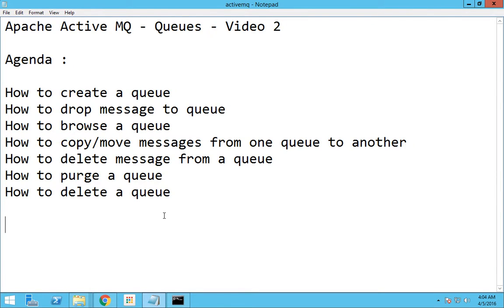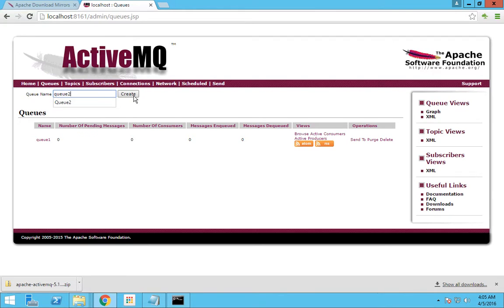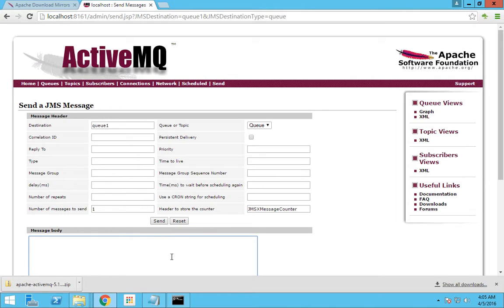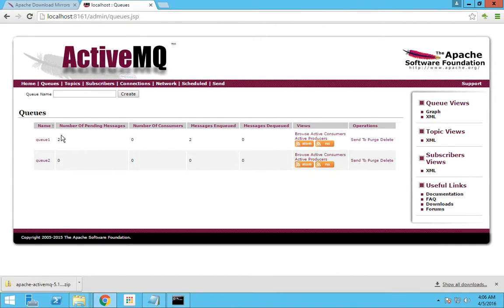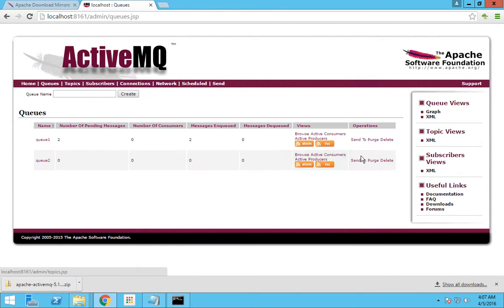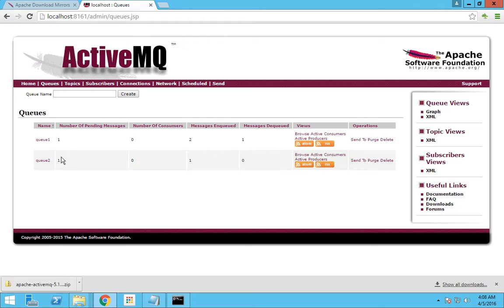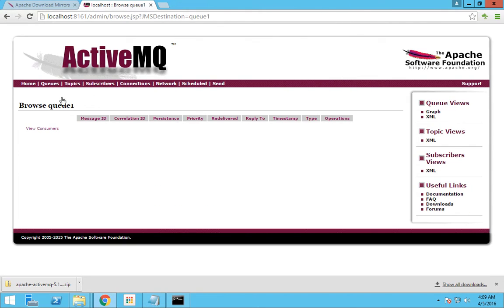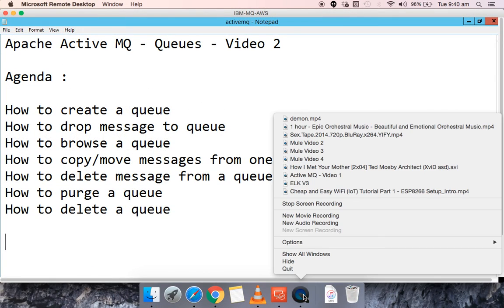Apache Active MQ - Queues - Video 2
This video demonstrates on how to create,delete,browse and purge queues.